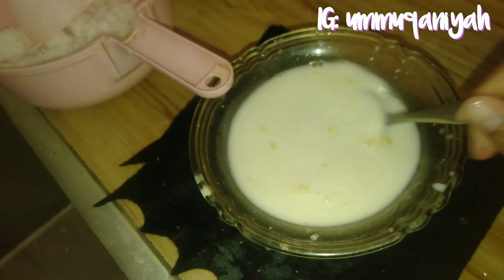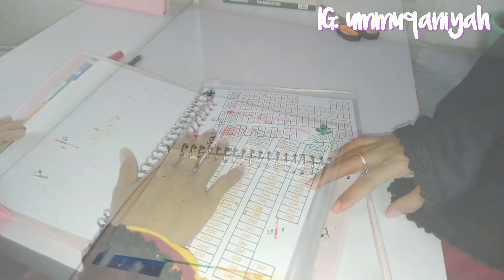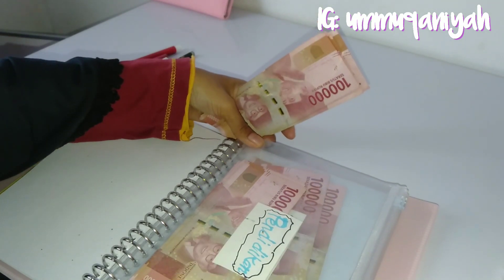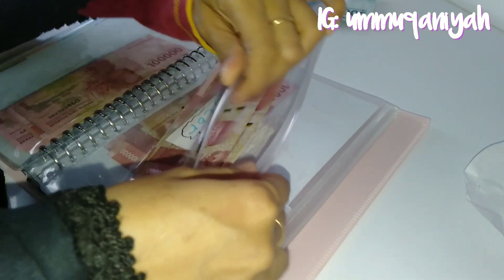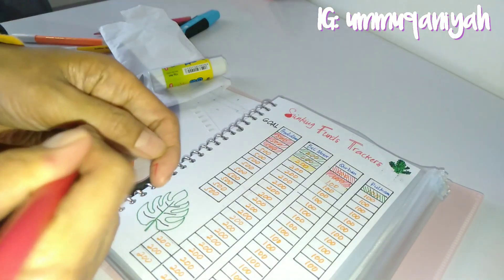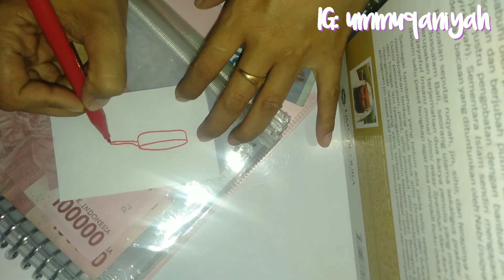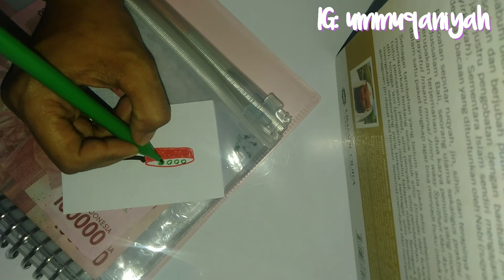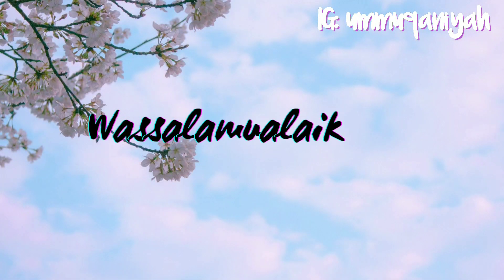Sinking Funds Ibu Rumah Tangga |Perbedaan Tabungan Sinking Funds dengan Dana Darurat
Assalamualaikum...Apa kabarvteman-teman semuanya? semoga semua sehat dan selalu bahagia.

Jangan tenang dulu ketika kita sudah memiliki tabungan atau dana simpanan. Sebab sering kali tabungan yang kita miliki itu terpakai untuk suatu keperluan dan menyebabkan tabungan kita berkurang.

Penting sekali membedakan Dana darurat dan Sinking Funds. Tabungan untuk masa depan yang masih bersifat misteri atau tidak kita tahu apa dan kapan kita memakainya, itu disebut dengan danadarurat. Sementara tabungan untuk keperluan yang terencana, untuk apa, kapan waktunya, dan berapa nominalnya kita sudah ketahui itu disebut

Di sini saya juga sharing tentang cara sederhana saya membeli barang yang saya inginkan sebelum mengenal sinking fund tanpa mengganggu tabungan dana darurat saya.

Wassalamualaikum.

Follow Ig @ummuqaniyah